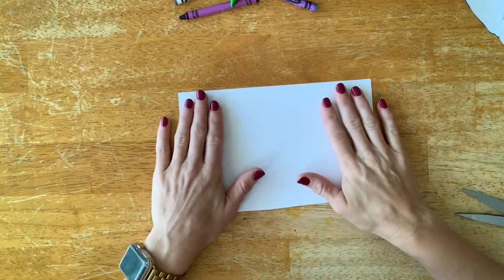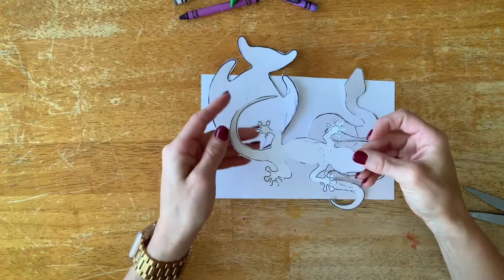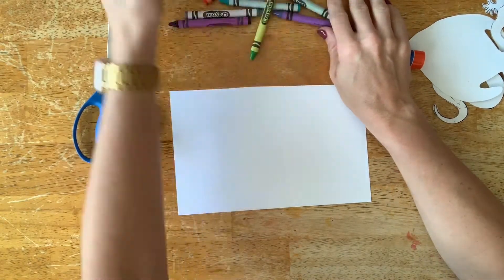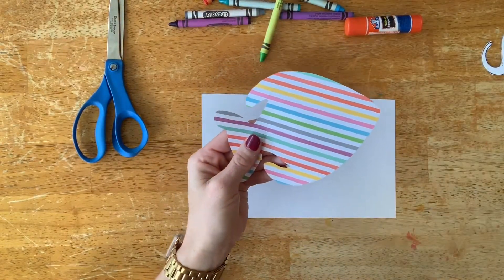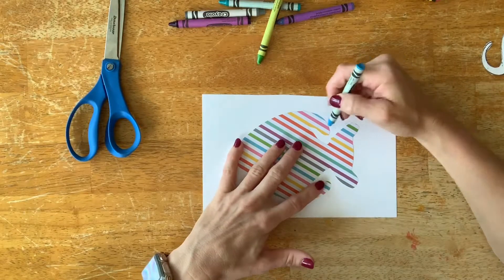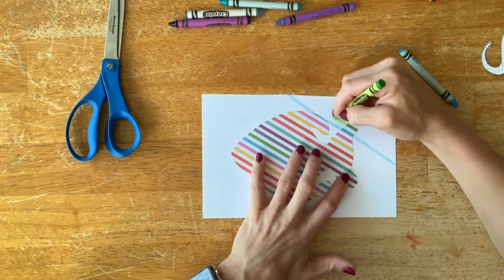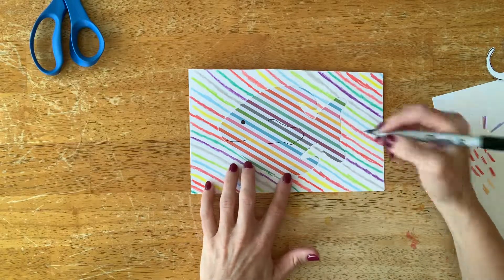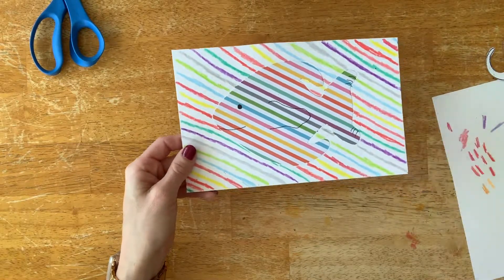First Grade: Replicating Pattern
Art is Everywhere Art Program

Project demonstration for First Grade:  Replicating Pattern